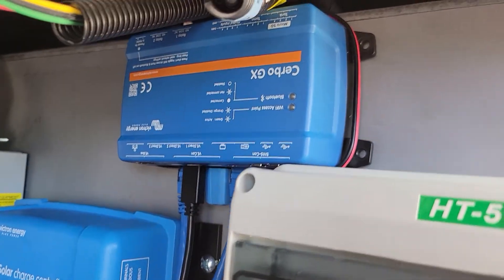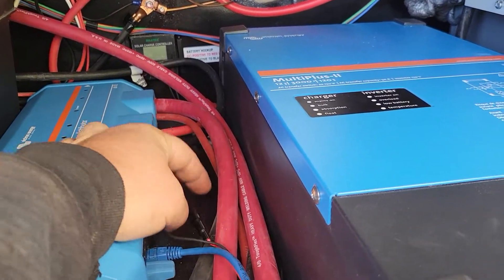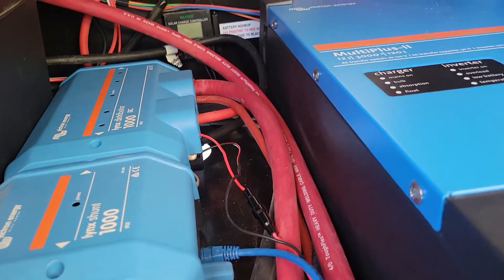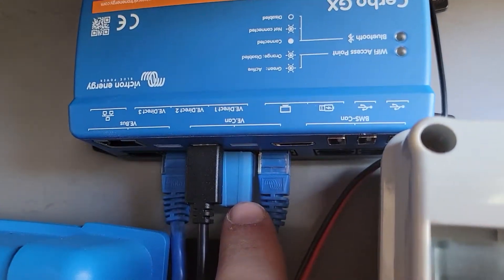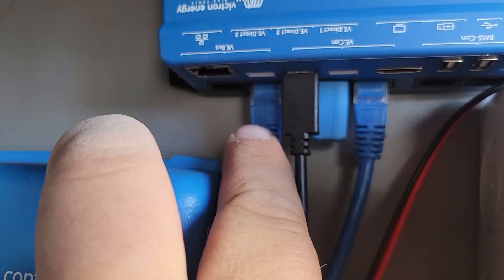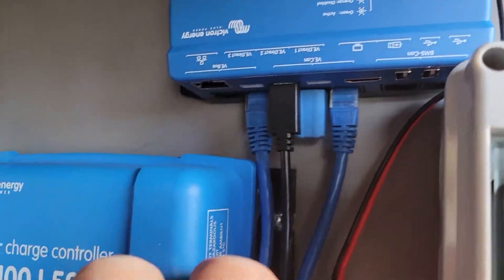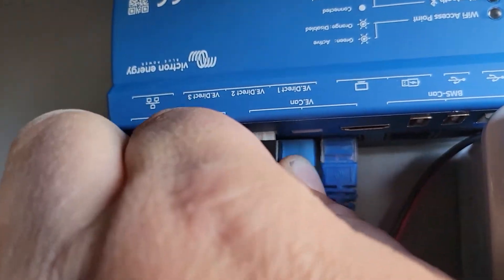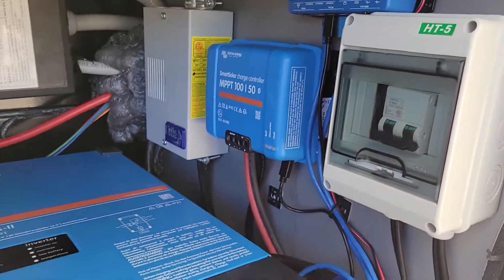How to wire a Cerbo GX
This video covers where to plug in the cables of a victron cerbo gx.